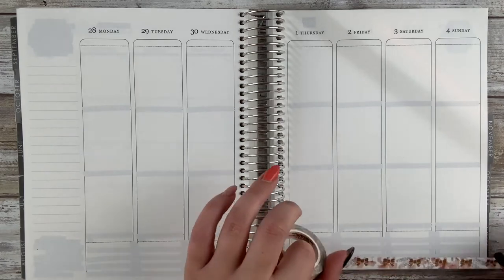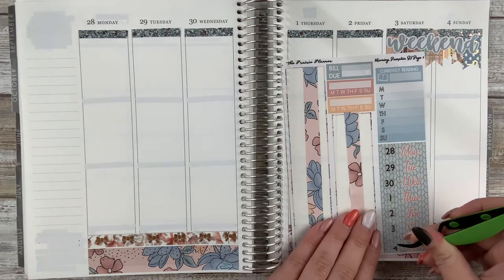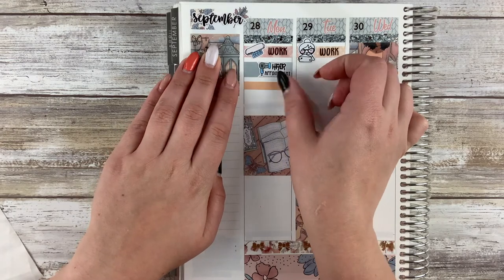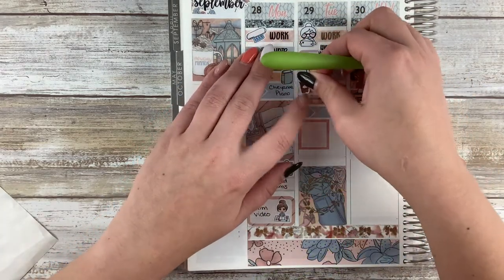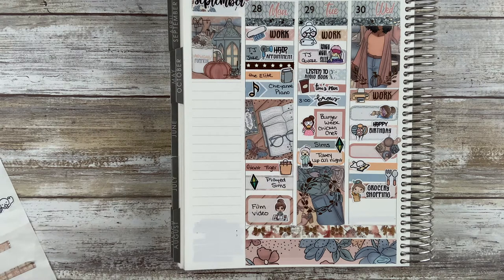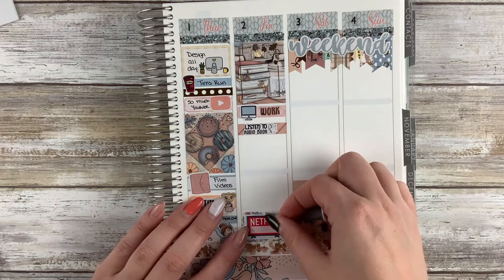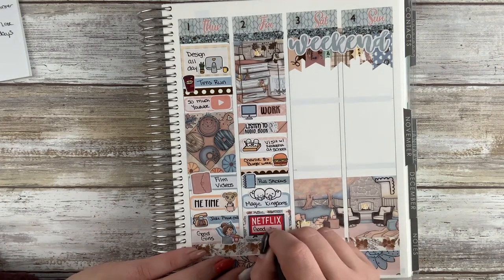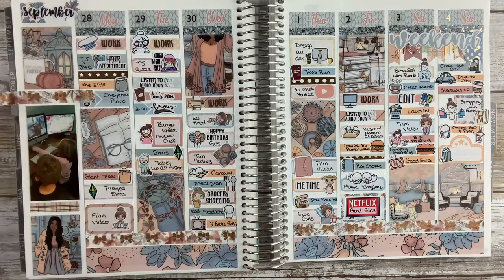Plan with Me - Morning, Pumpkin - the Prairie Planner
Super excited to be using the new format this week!!

~~MY LINKS~~

~~SHOPS USED~~

the Prairie Planner

Coffee Monsterz Co

Millie's Paper Co

Stick with the Plans Co

Allycats Shop

Planner Bomb.com

Busy Lizzie Plans